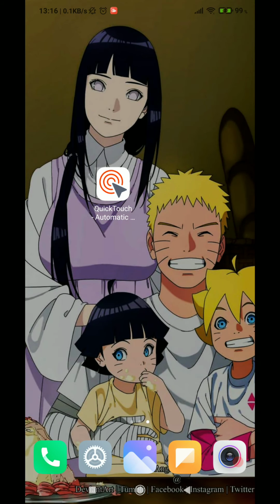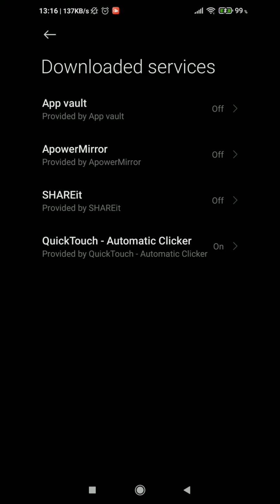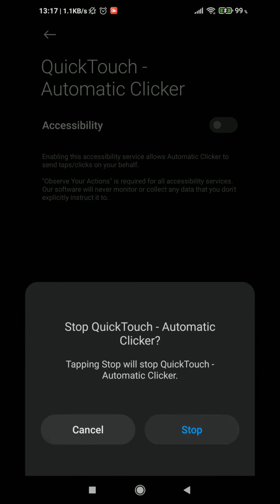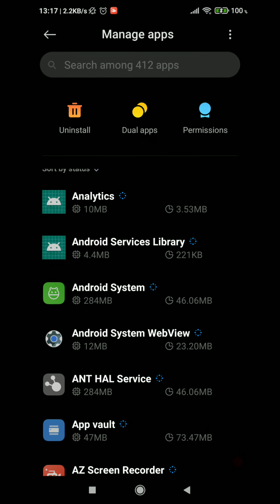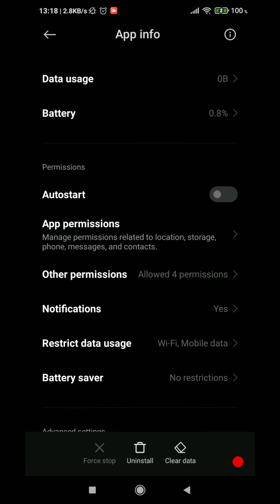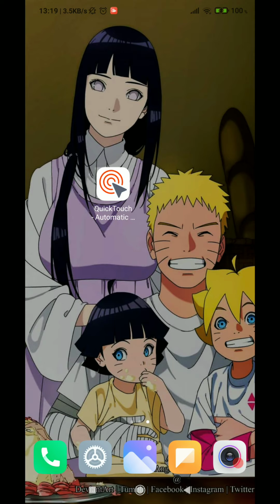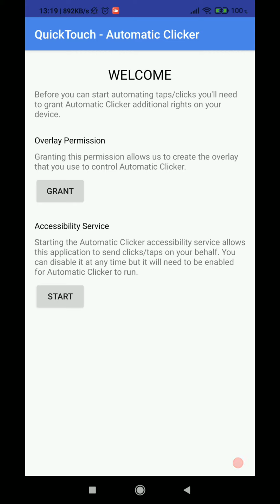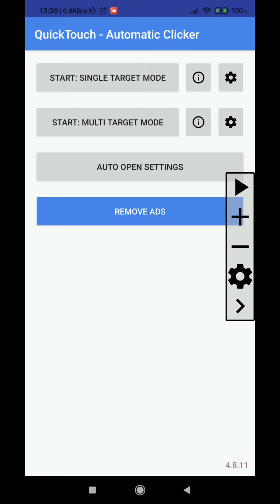How to fix Quicktouch Automatic Clicker (Android accessibility)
A quick fix to use the app Quicktouch automatic clicker that we use for some tapping games.